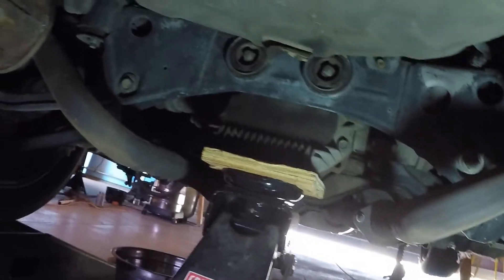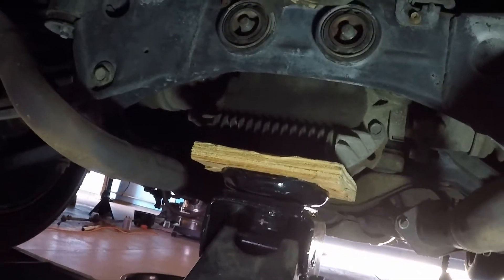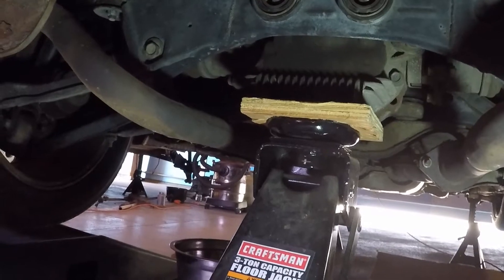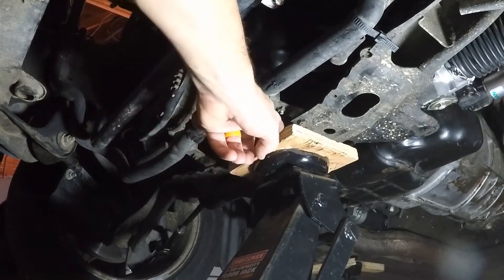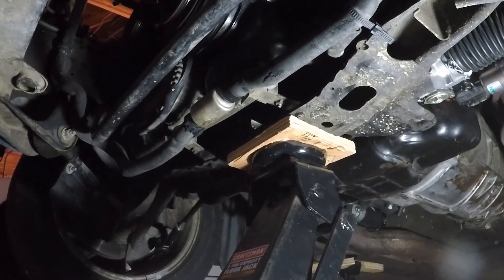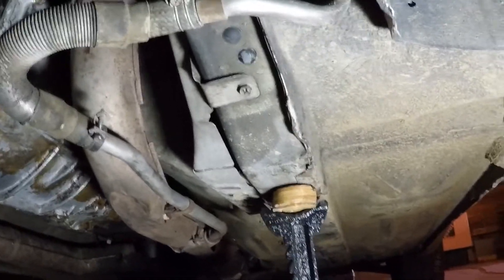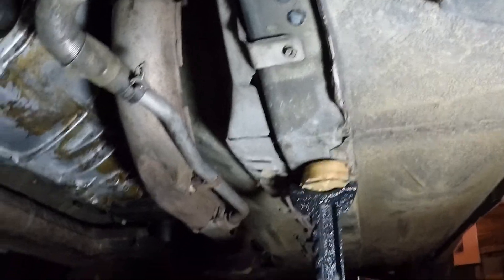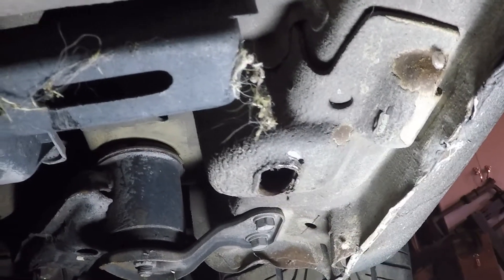300zx z32 How to jack your car up!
Jack points, and where to put the jack stands.